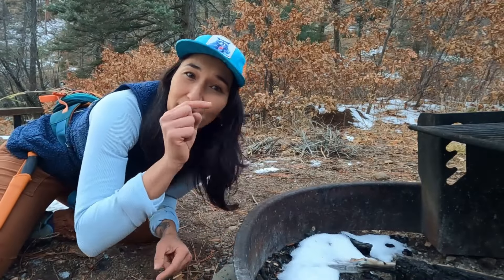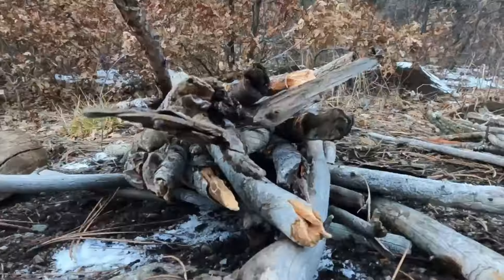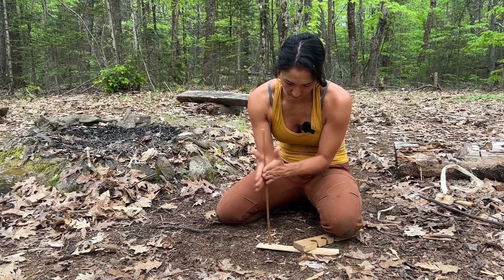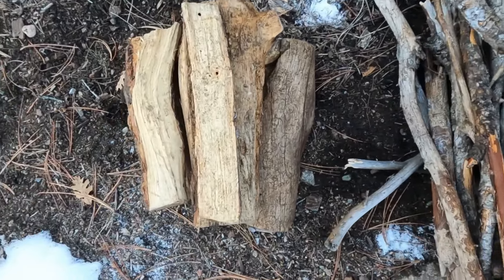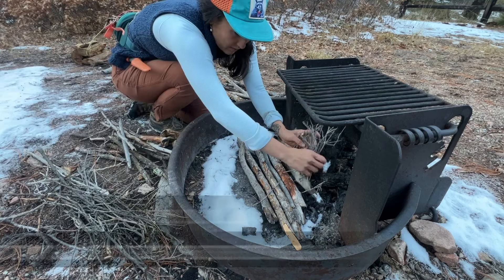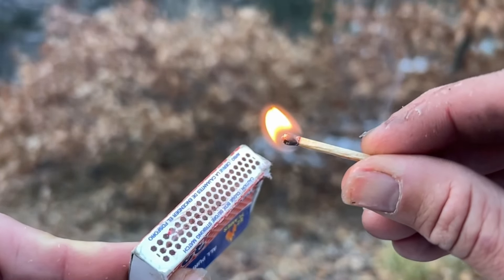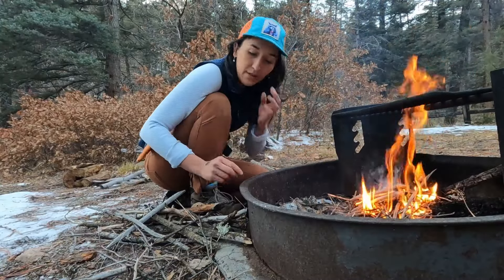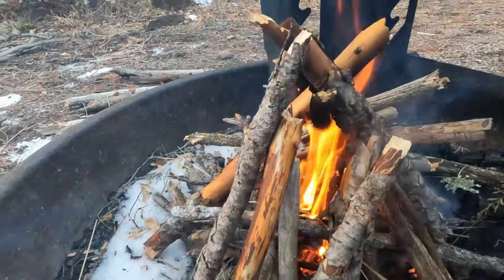How to Make the *Perfect* Fire Every Time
Burn bright, and don't forget to roast a marshmallow.

👇🏽 MY FAVORITE GEAR (best bang for your buck) 👇🏽
🪓Mora Knife
💧Sawyer Water Filter
🔥Fire Starter
💕Adventure Journal

My Naked and Afraid Episodes:
Tobago (14 days) "Broke back jungle" 🌴
South Africa (21 days) "There will be blood" 🦁

chapters:
0:00 welcome to the woods
0:40 gather resources
1:50 set the stage
3:00 follow natures lead
3:30 this is where most people go wrong